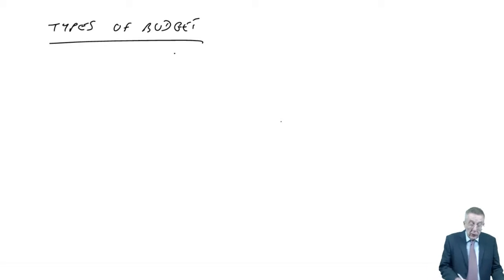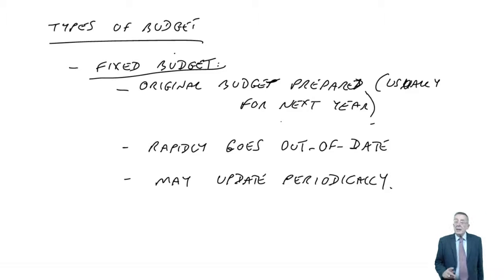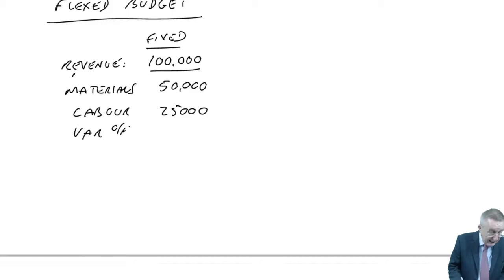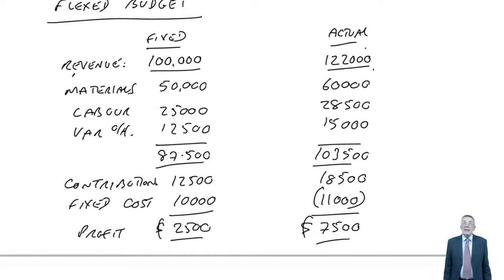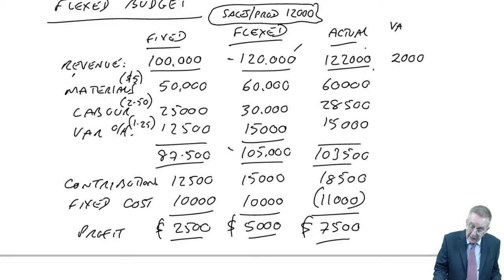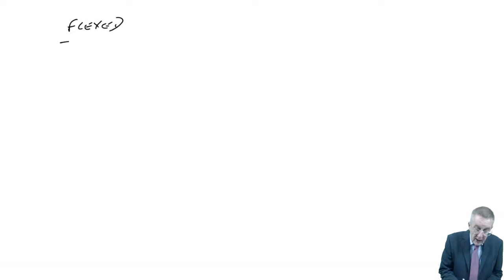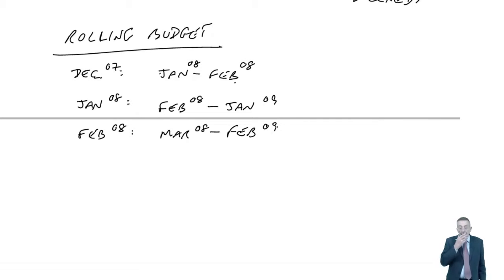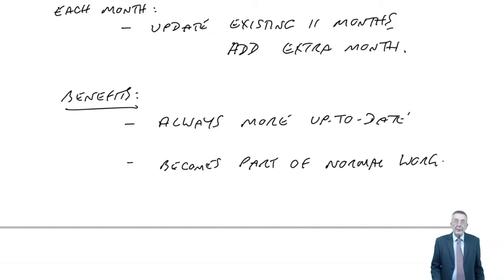ACCA F5 Types of budget Example 2